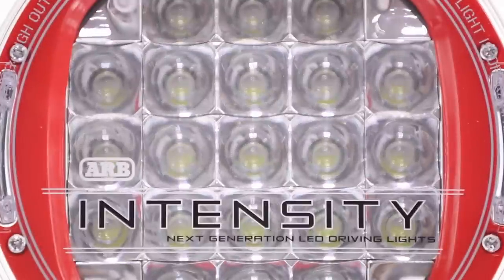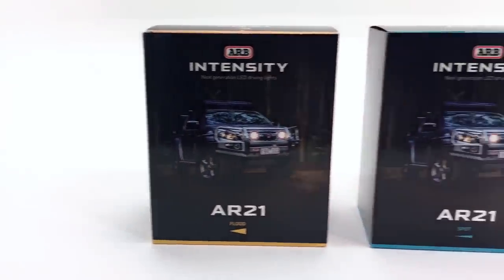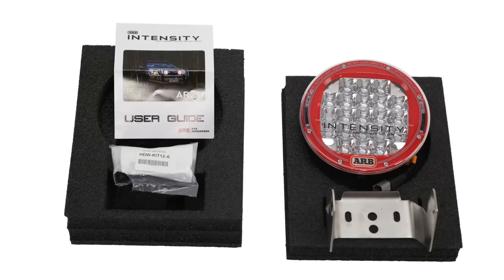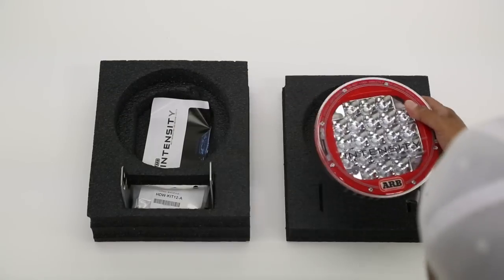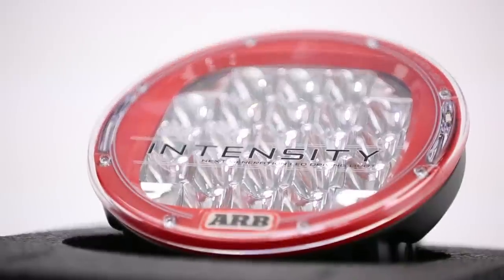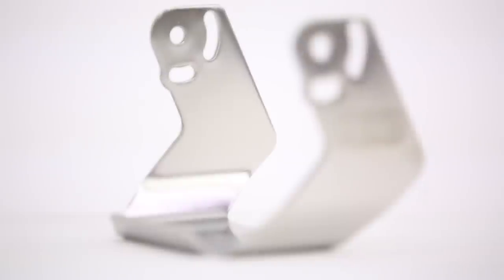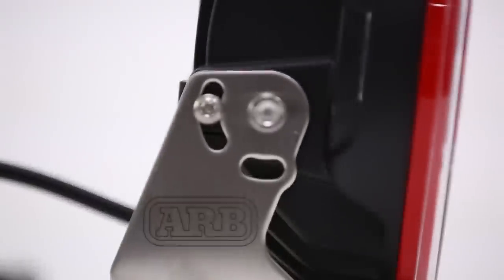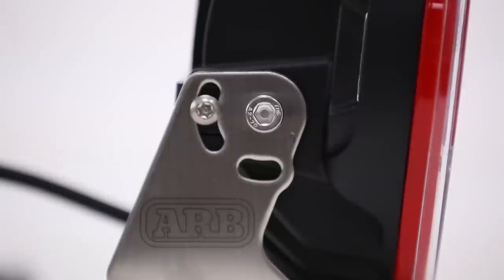ARB Intensity 7" LED Driving Lights - Quick Look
Here's a quick look at ARB's new Intensity 7" LED Driving Lights.